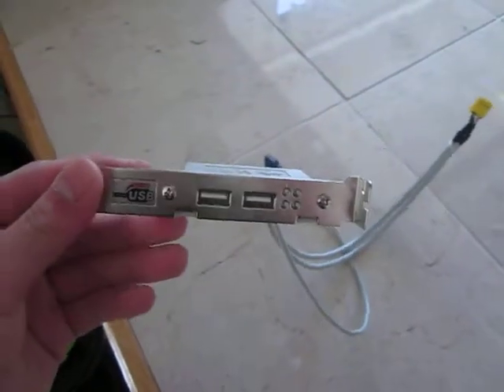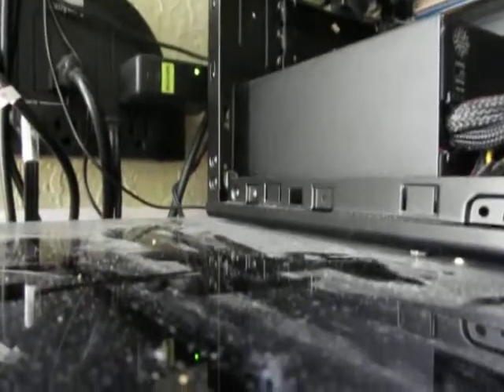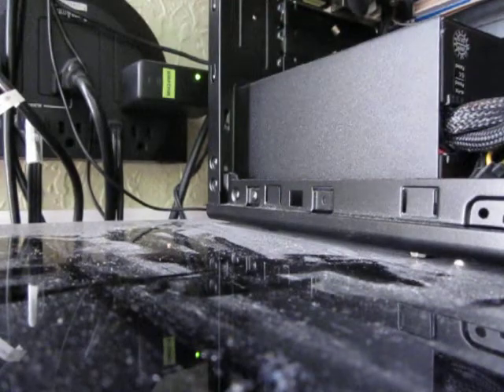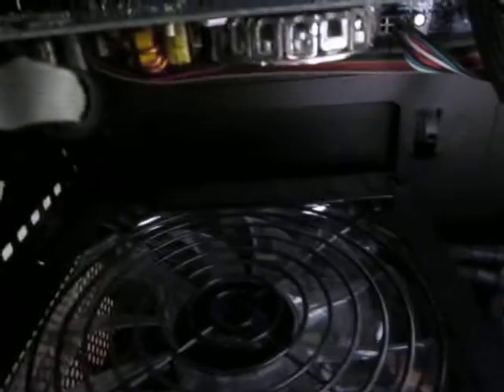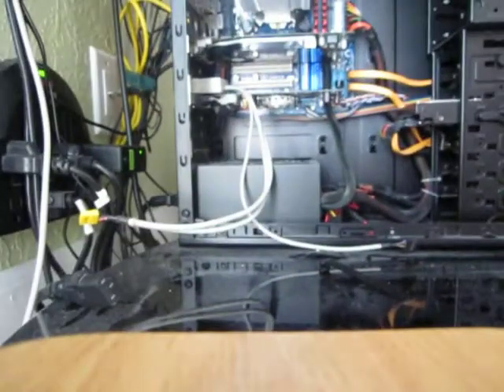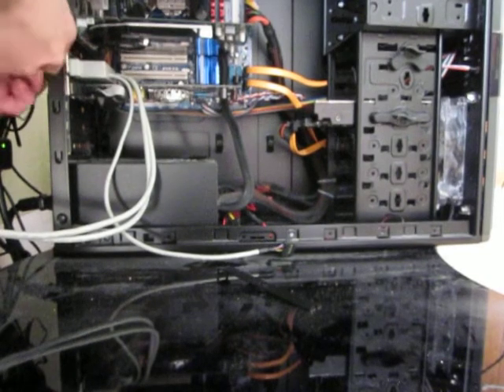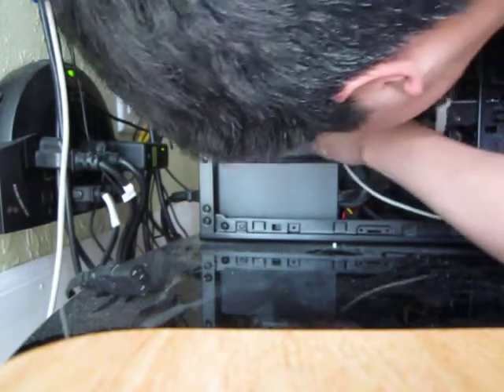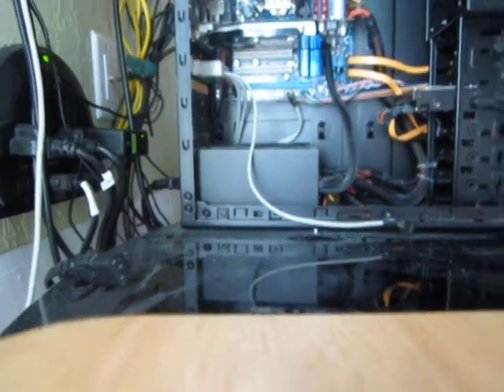USB 2.0 Expansion Bracket Review + Installation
So today I will be showing you guys how to install a USB expansion bracket! If you need more USB ports than you computer has, this is the part to get! simple installation, just open the pc, plug in the wires and screw the bracket to the case and you're done! Messed up a few times in the video, but due to time constraints, we cannot edit any parts out. Please enjoy me struggling!